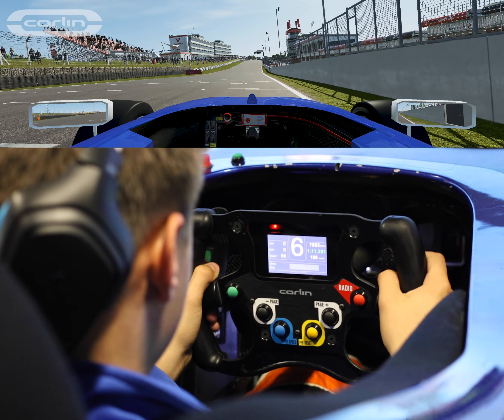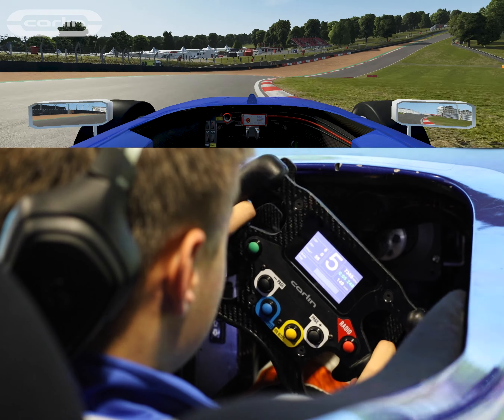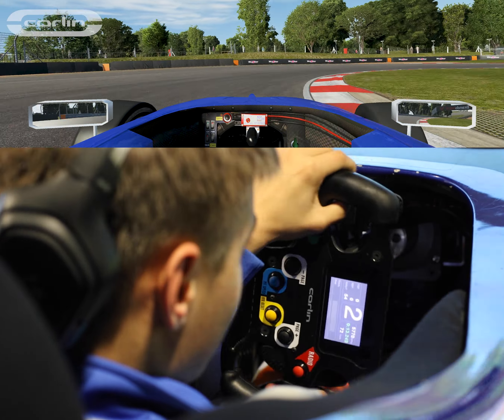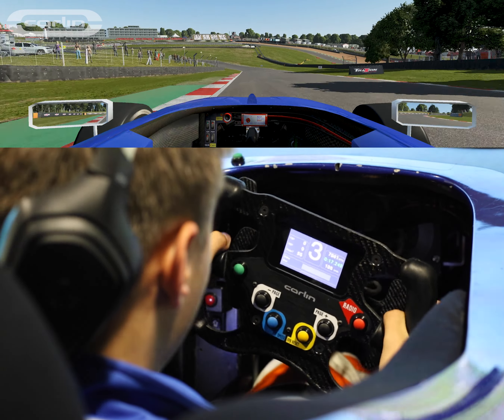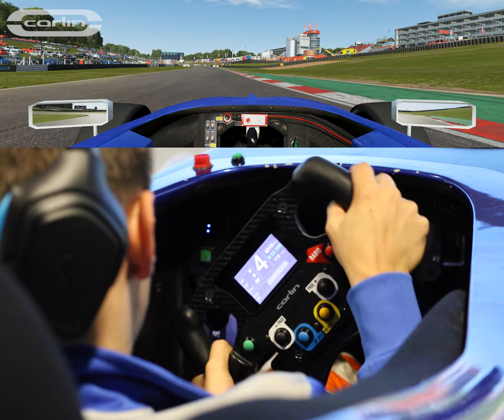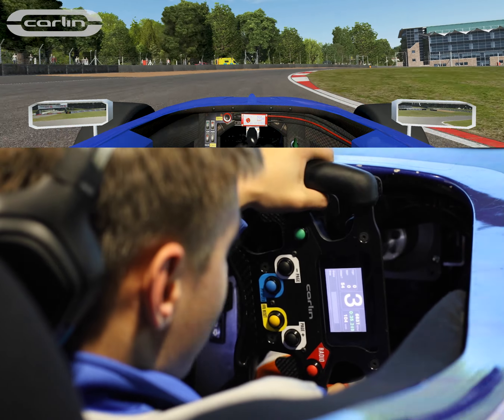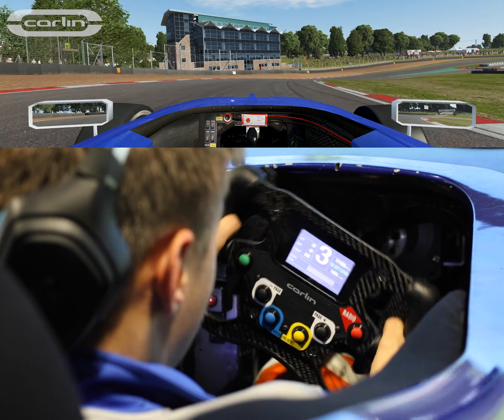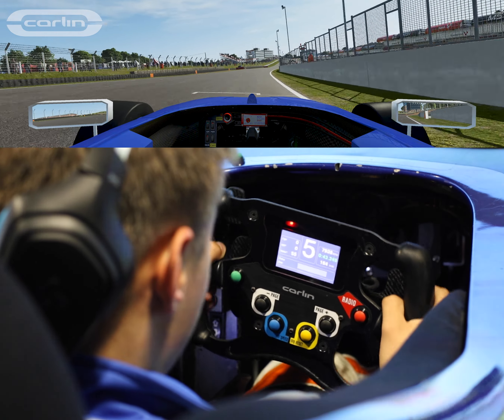Louis sharp - a lap of Brands Indy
Louis Sharp shows us around Brands Hatch Indy